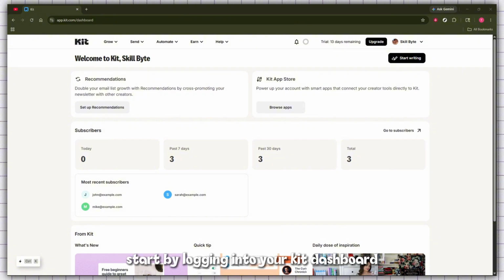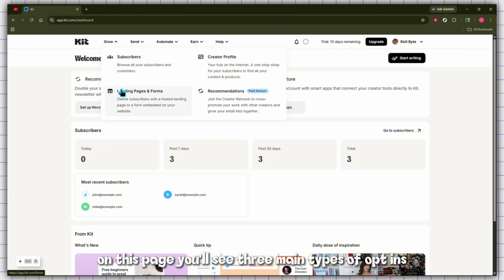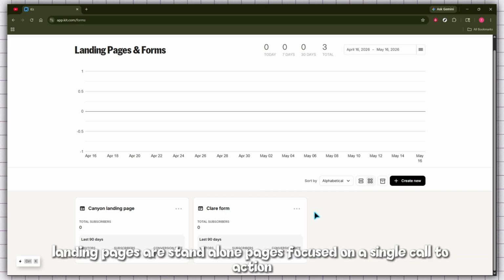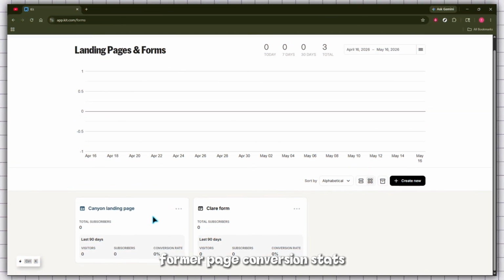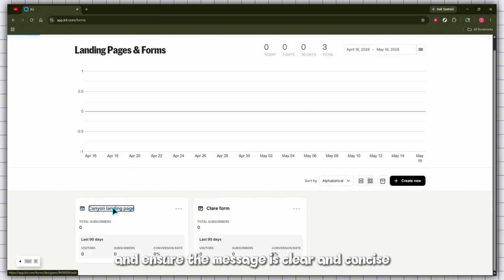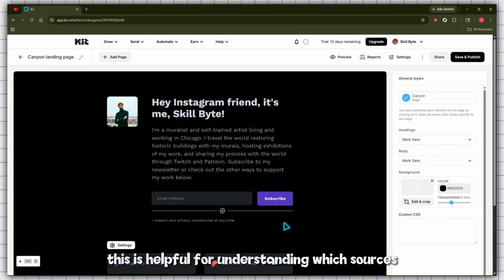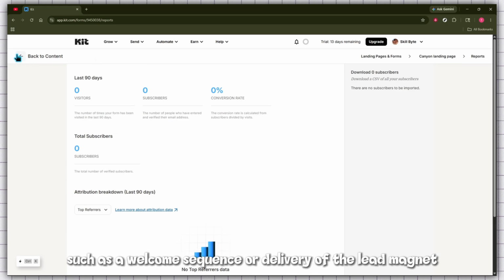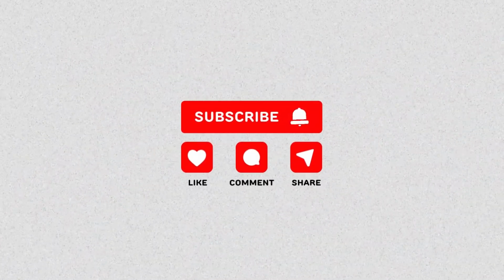How To See Opt In Forms In Kit.com (2026 Guide)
Discover the truth about KITCOM opt-in forms and what they're really doing now. Learn how these forms are being used to capture leads and grow email lists, and find out if they're still an effective tool for businesses and marketers. Get the inside scoop on the latest trends and best practices for using KITCOM opt-in forms to boost conversions and drive sales. Whether you're a seasoned marketer or just starting out, this video will give you the insights you need to make the most of your opt-in forms and take your marketing to the next level.